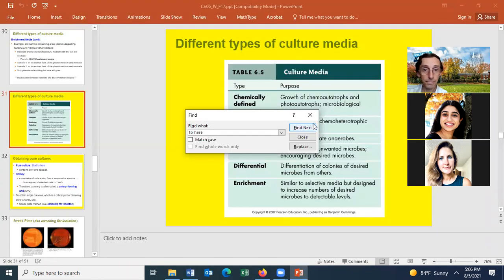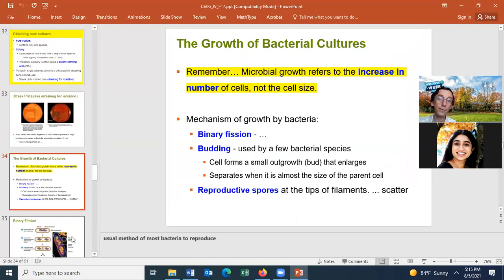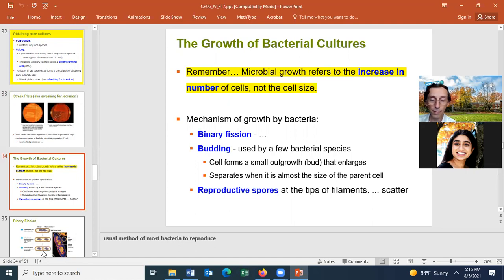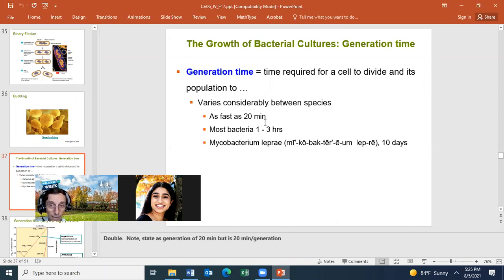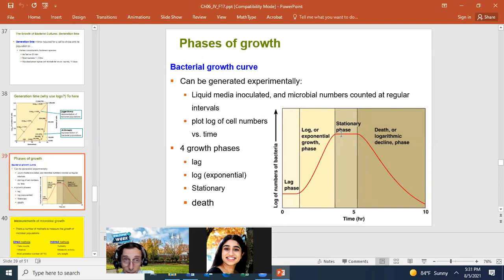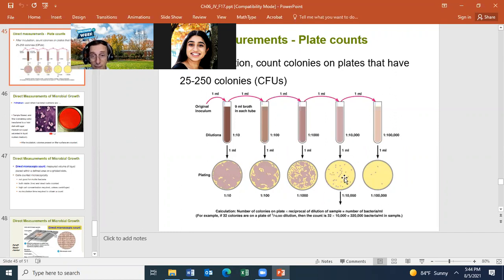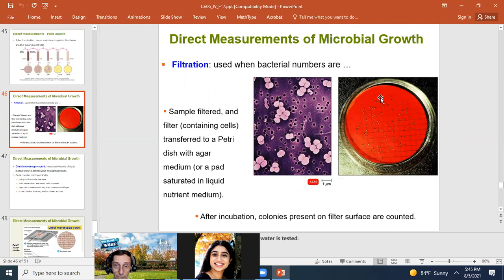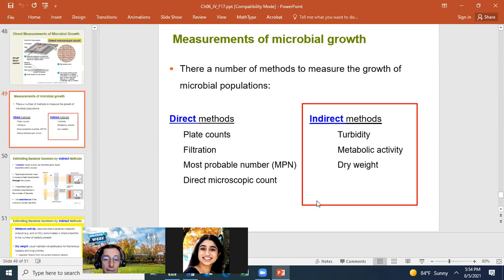2021 08 05 17 01 56 Clark Lecture Meeting